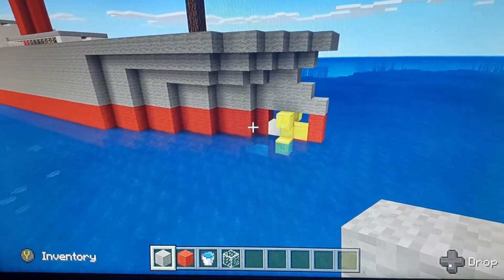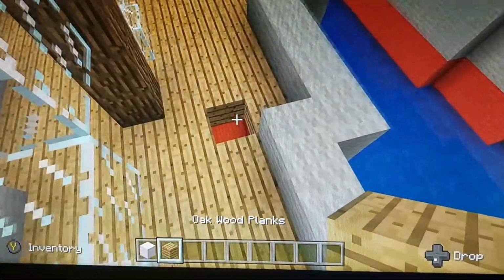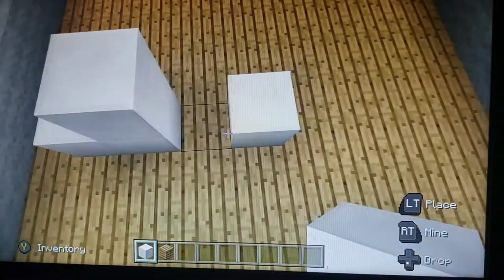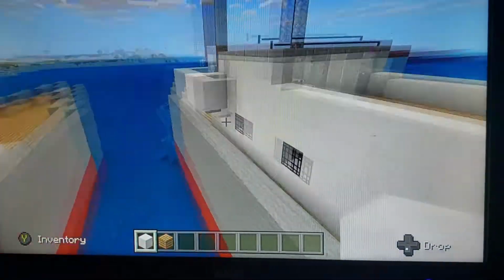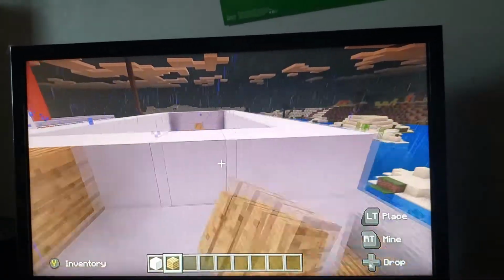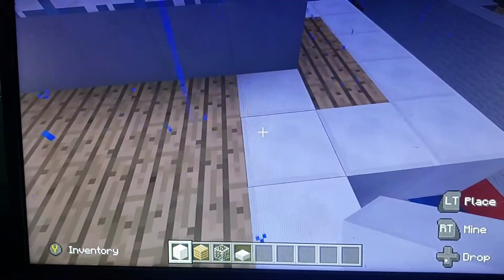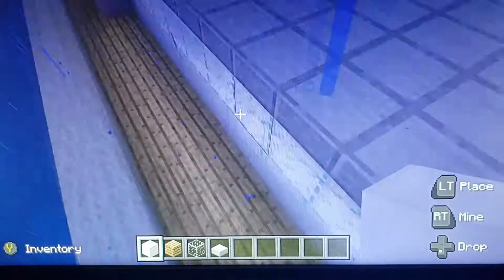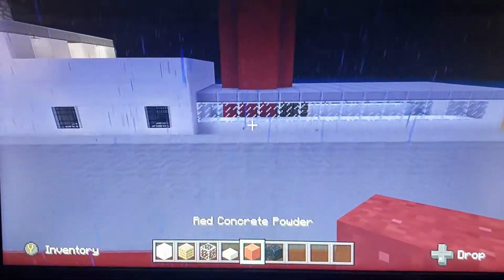Building the Little Spritzer in Minecraft Part 2